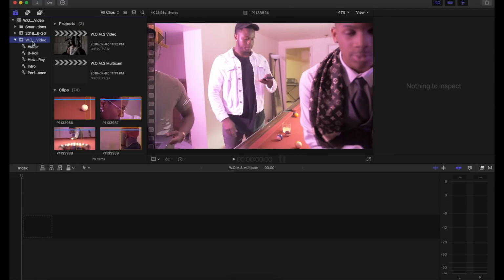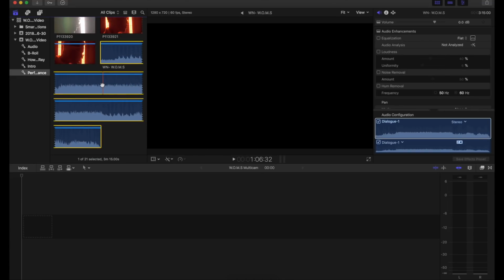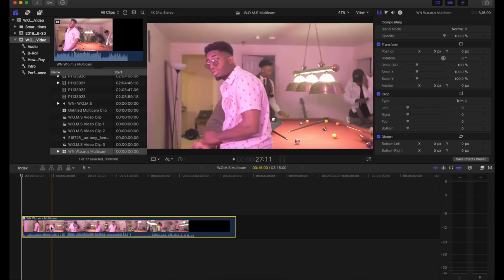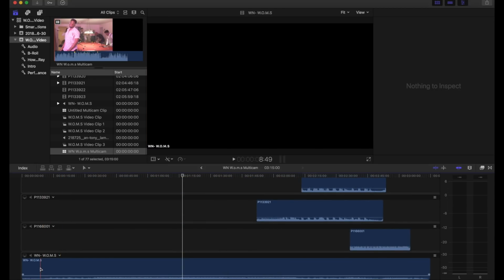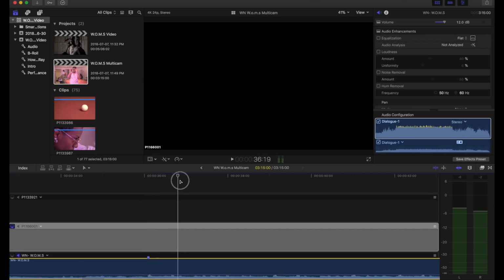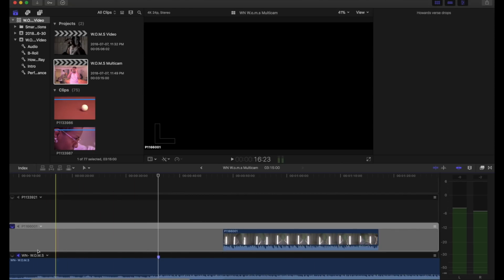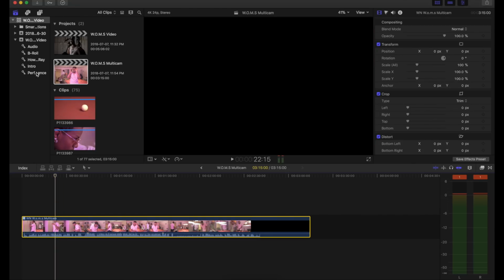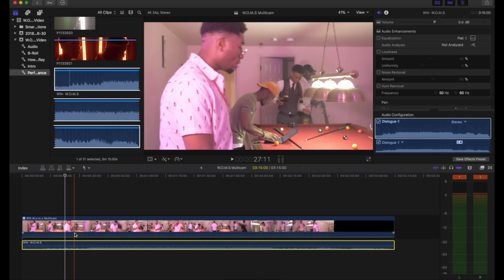EASY Final Cut Pro X Music Video Editing Tutorial | Multicam Clip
Easiest Music Video FCPX Editing Tutorial Guide For Beginner Music Videographers!

EASY Final Cut Pro X music video editing tutorial using the multicam technique! This tip and trick will help you edit your music videos faster and more efficiently in final cut pro x. This tutorial will save you SO much time! The easiest way to edit a music video Is using a 'multicam clip'. A multicam clip will bunch all of your 'performance scenes' (Music video shots where the artist is singing along to the song you are shooting). By bunching up all of your performance scenes Into one separate block really cleans your timeline up and keeps It organized. Adding B-roll shots never looked cleaner In a Final Cut Pro X timeline!

A new, full editing tutorial will be followed up with this video giving a little bit of a more in-depth music video edit Involving a fully edited multicam clip with added B-roll, effects and colour finale colour grading and custom colour grading.

This music video shown was shot with a Panasonic GH5, Metabones Speedbooster, Sigma Art 18-35mm lens, Canon 50mm 1.8, DJI Ronin, Dracast light panels.

*All comments are responded to! Any questions will be answered accordingly!*